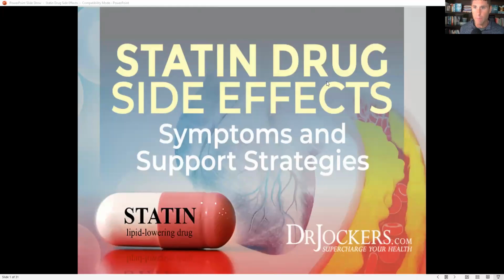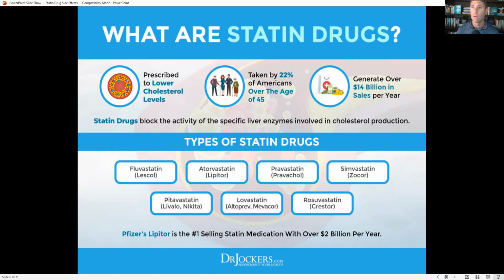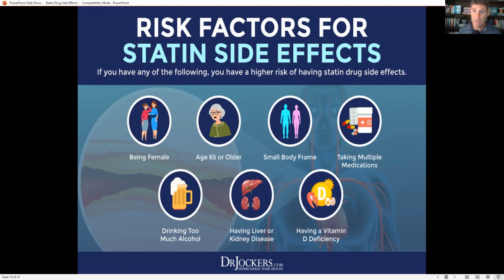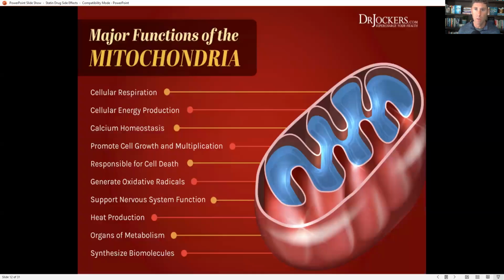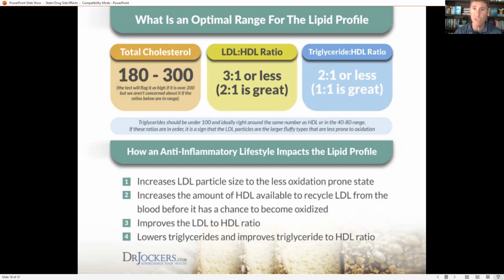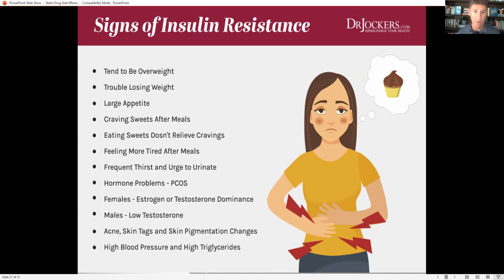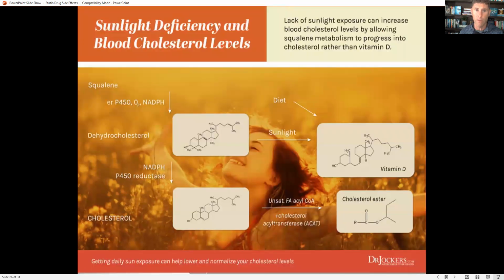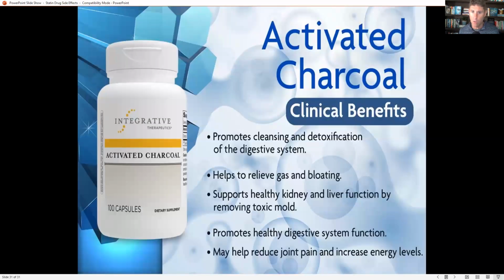Statin Drug Side Effects: Symptoms and Support Strategies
Statin drugs are some of the most commonly prescribed medications. They are used to lower your bad cholesterol levels and supposedly reduce your risk of cardiovascular disease, heart attacks, and stroke.

Statin drugs may be common, but they don’t come without side effects. There are some fantastic natural support strategies that you can use to protect your health and reduce your risk of statin drug side effects or needing the medication in the first place.